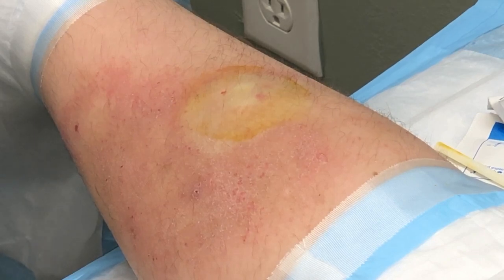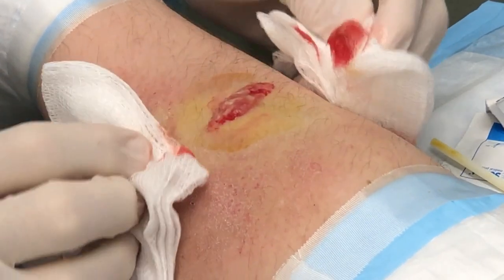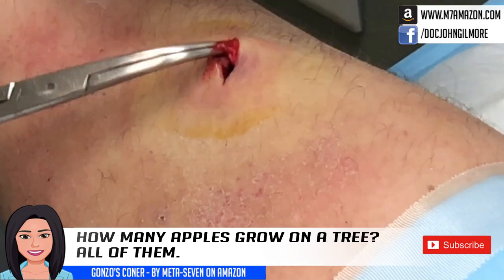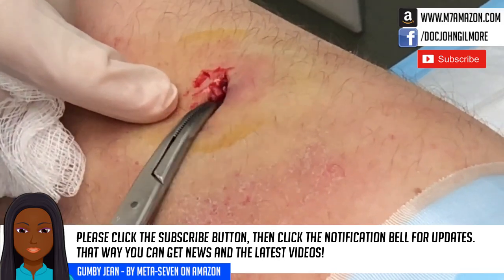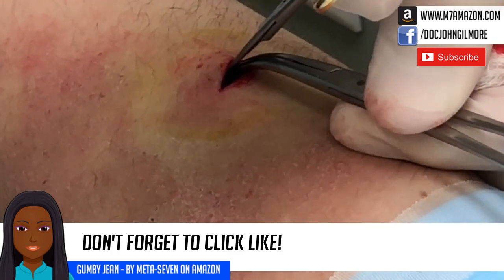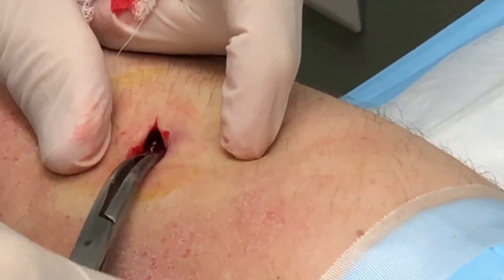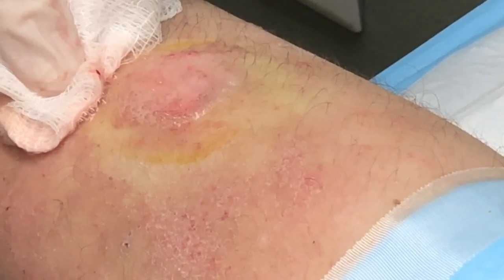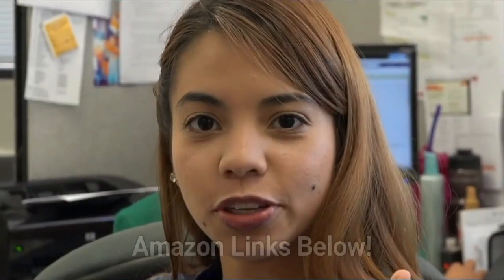Just the Cyst! Dr. Gilmore's Cysts, Carbuncles and Blackhead Removal